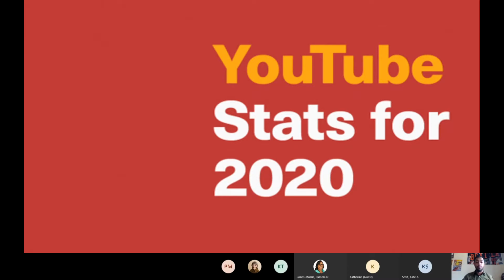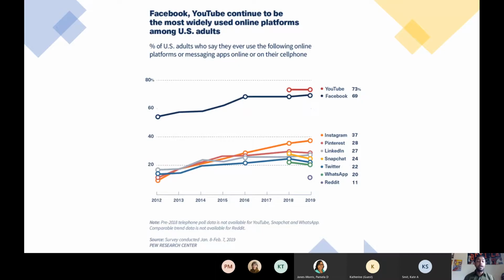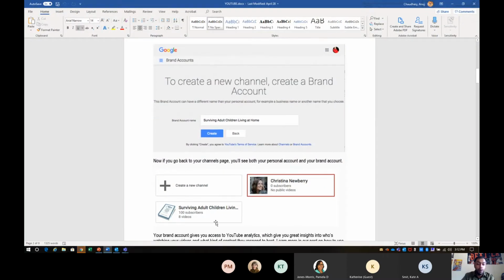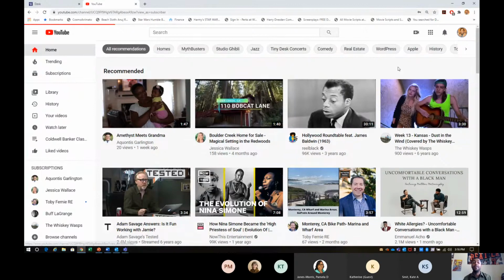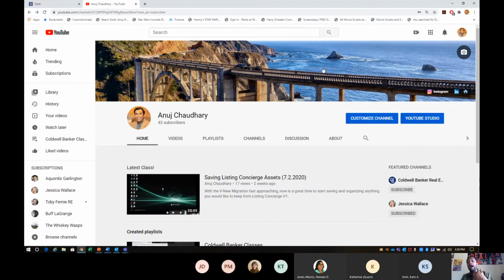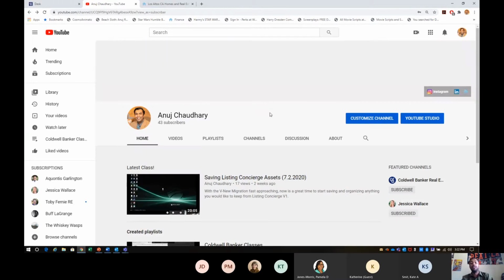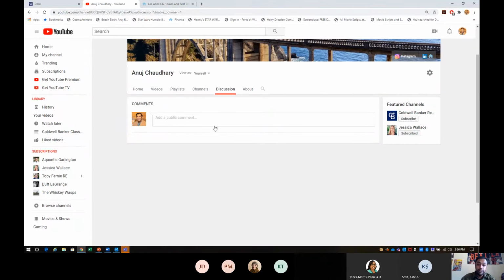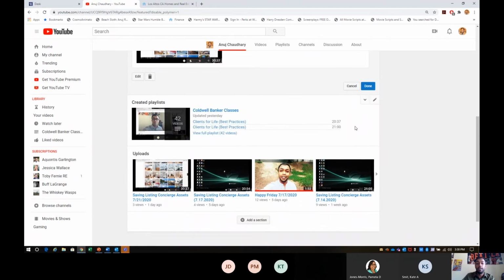YouTube Part 1 (7.22.2020)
This session will provide you the basics of setting up your YouTube page and building it into a larger part of your Marketing Plan.